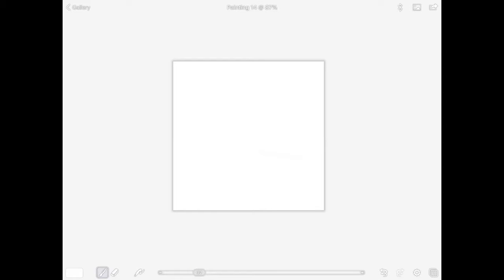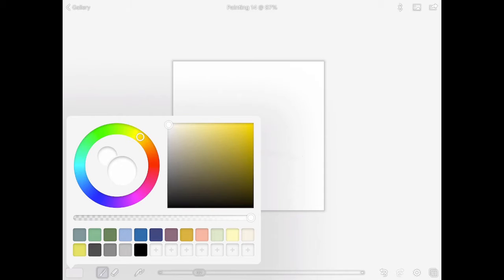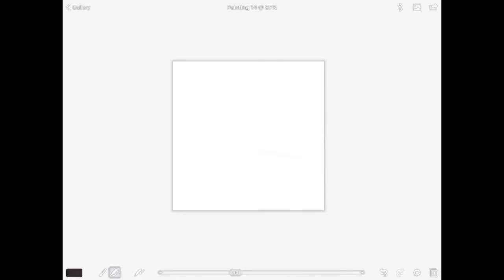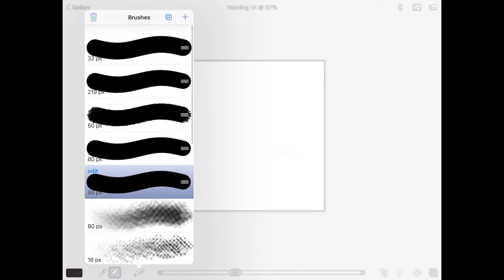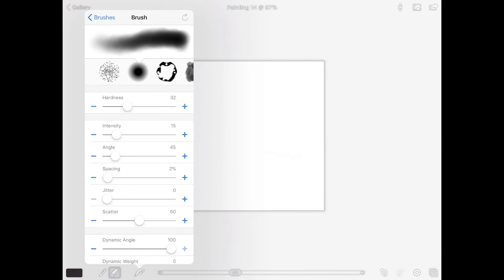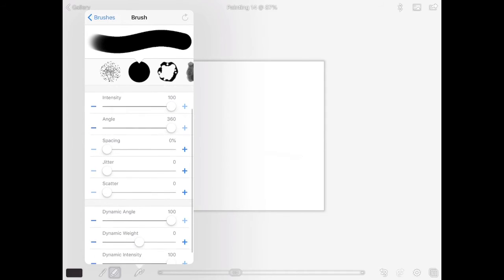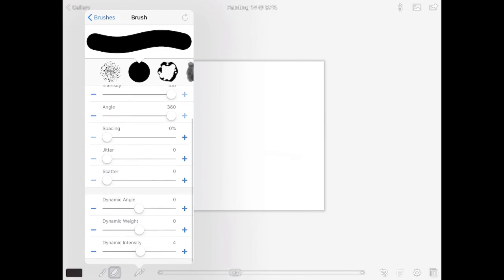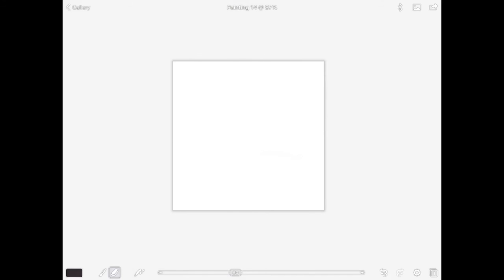Creating a Solid Brush on Brushes Redux